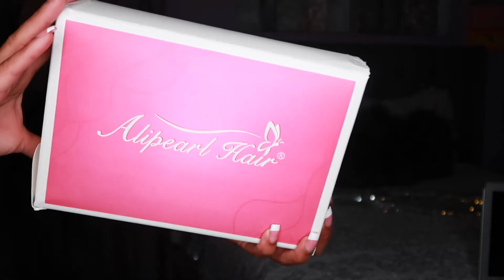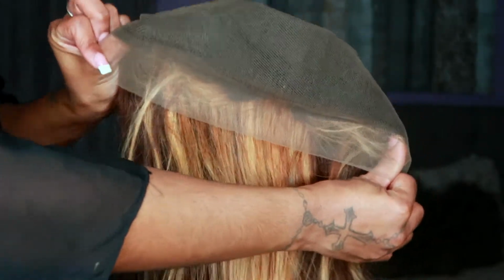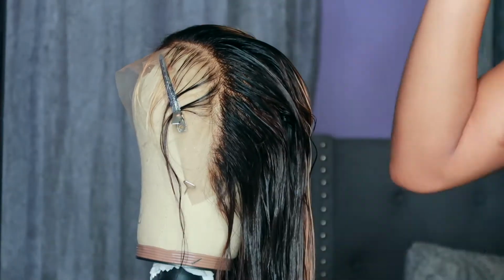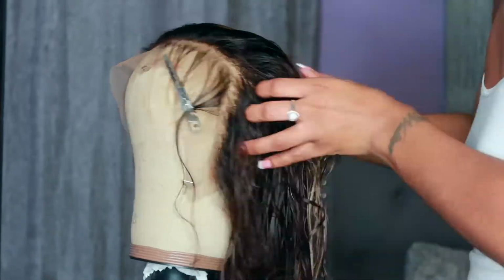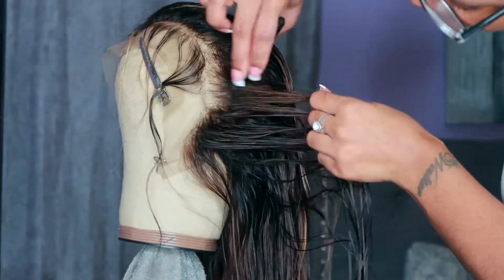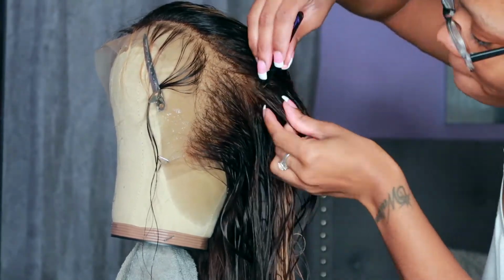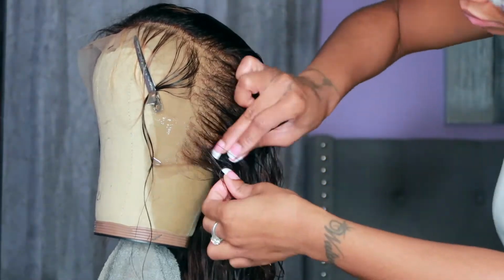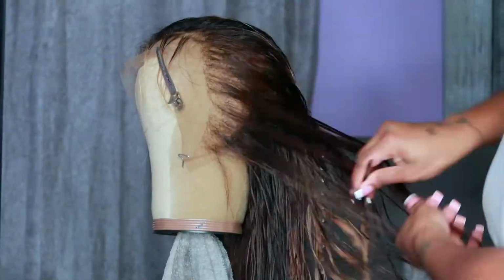HOW TO PLUCK A LACE FRONT WIG FROM START -TO- FINISH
Hair details:180% density highlight straight 13*4 lace frontal wig 20 inch piano color